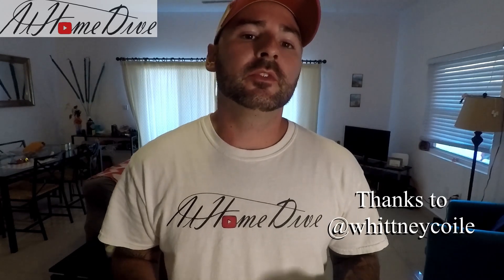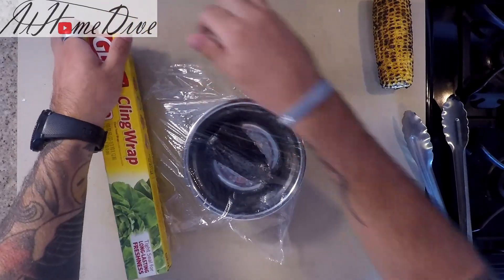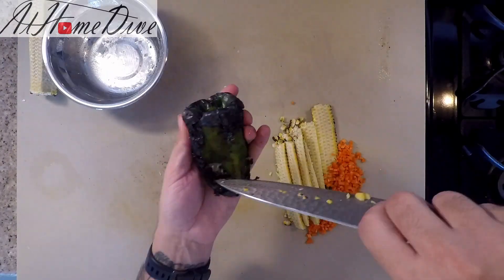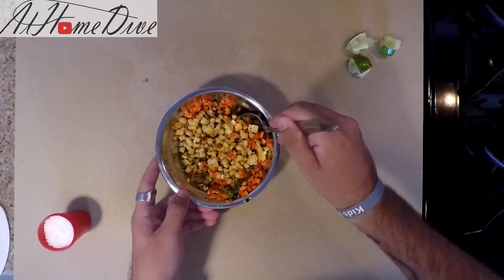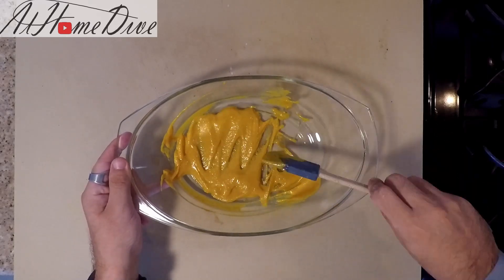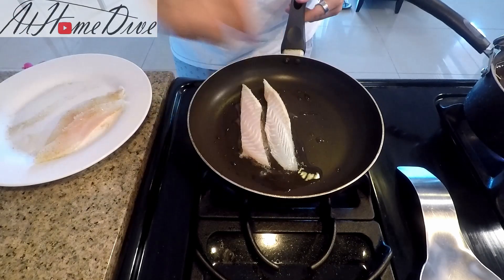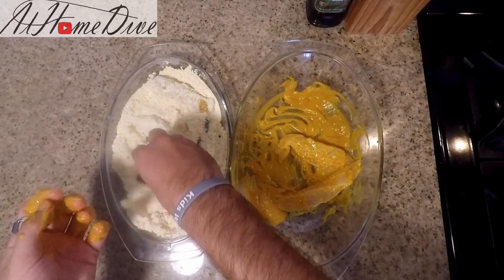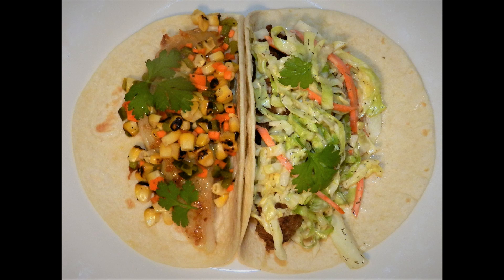Fish Tacos; How to make Recipe of my favorites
Hey there and thanks for stopping by!! Thanks for joining us for the Fish tacos video.
This video features two of my absolute ways to make fish tacos at home! Not only is this moderately healthy and inexpensive to make, this is always a fun way to let your creative genius show! This recipe is perfect for exploring the flavors and combinations that you like, or are interested in trying!

Style        Fried with Creamy Dill Slaw
Amount           Ingredients
3 Cups        Oil for frying
1 Cup         Corn Meal
1 teaspoon  Kosher Salt
1/2 teaspoon    Pepper
1/2 teaspoon Garlic Powder
1/2 teaspoon Onions Powder
1/2 teaspoon           Paprika
1/2 Cup           Mustard
2 Tablespoons   Hot Sauce
12 Oz          White Fish Filet
Procedure
Heat oil for frying.
Mix Corn Meal with Kosher Salt, Pepper, Paprika, Onion Powder, and Garlic Powder. Set aside.
Separately mix Mustard, and Hot Sauce.
Roll Fish in Mustard mixture, then Corn Meal mixture. Fry until floats and brown
To check if done, simply break one open.
Top with creamy dill cole-slaw (see recipe link) or as you choose.

Style        Seared with Corn Relish
Amount       Ingredients
1 Ea            Ear of Corn
1 Ea        Pablano Pepper
1 Cup    Carrot- Small Dice
TT           Cilantro Leaves
3T                Saute Oil
1 teaspoon  Kosher Salt
1/2 teaspoon    Cumin
1/2 teaspoon  Onions Powder
1/2 teaspoon Garlic Powder
1/2 teaspoon        Pepper
TT             Lime Juice
12 Oz   White Fish Filet
Procedure
Char Corn and Pablano Pepper
Wrap Pablano pepper to steam, so that the skin comes loose.
Peel and dice pepper, removing seeds. Cut Corn from cob and add carrot in small bowl.
Squeeze Lime over veggie mixture and then salt to taste. Set aside.
Mix Kosher Salt, Cumin, Onion Powder, Garlic Powder, and Pepper.
Season fish with Salt mixture, then sear in pan with small amount of oil until golden brown and coked through.
Fill taco shell with the fish, topping with the salsa, or as you see fit.